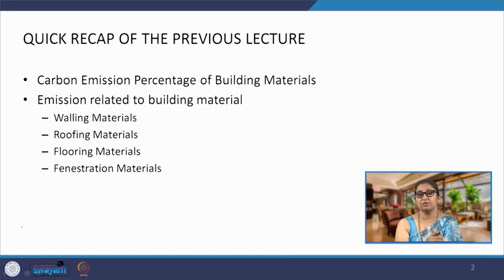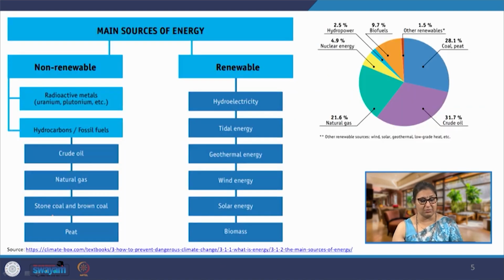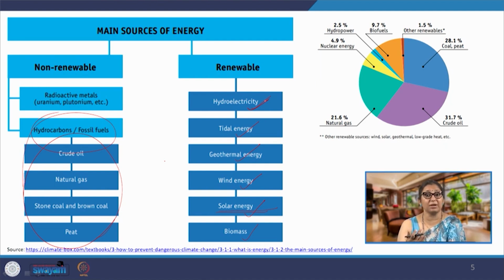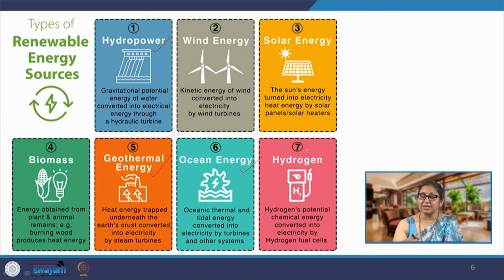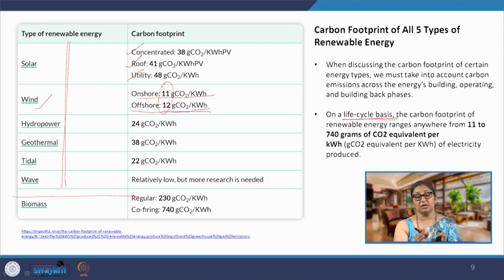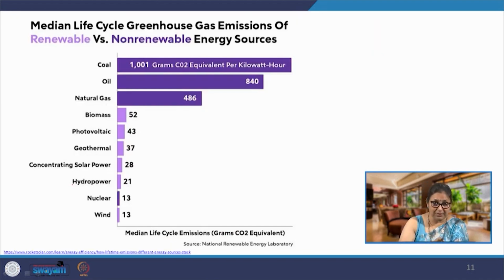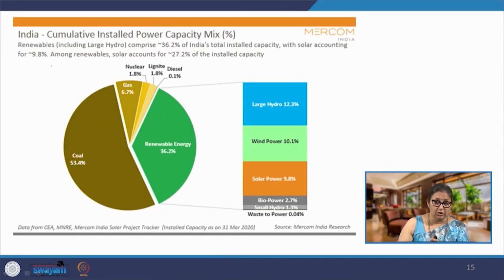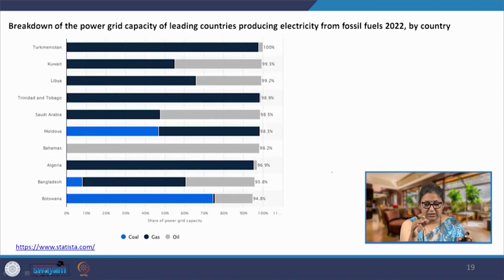Lecture 33- Reducing Emission from purchased Electricity.â€‹